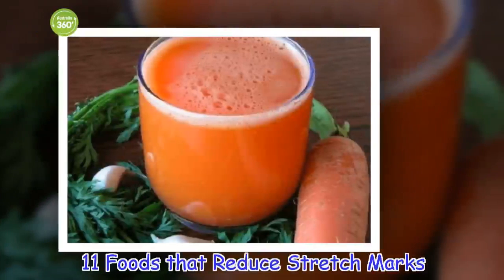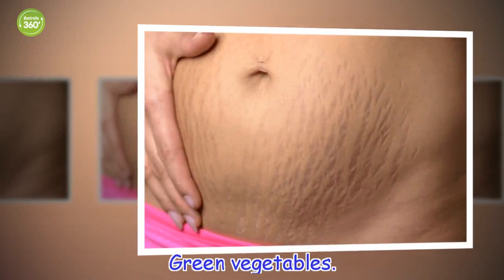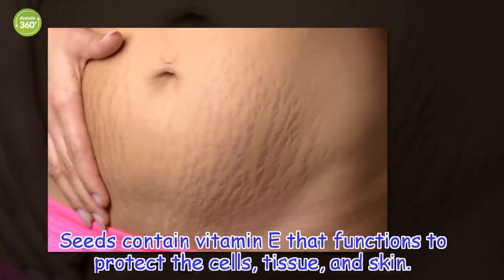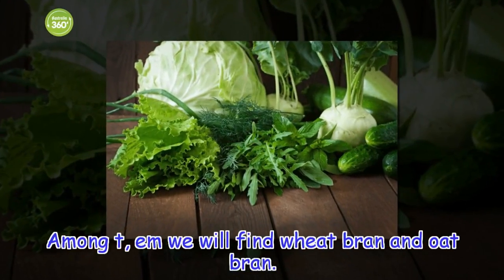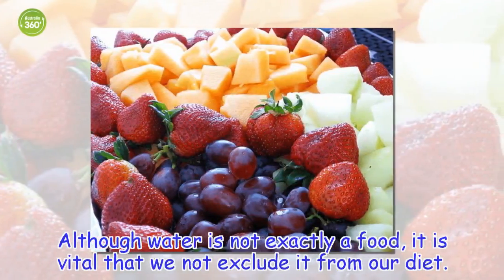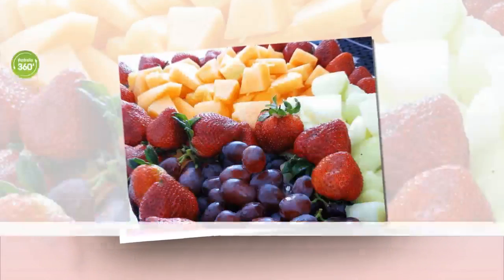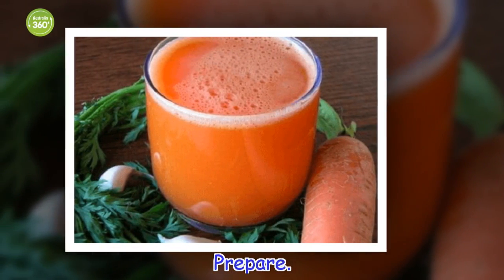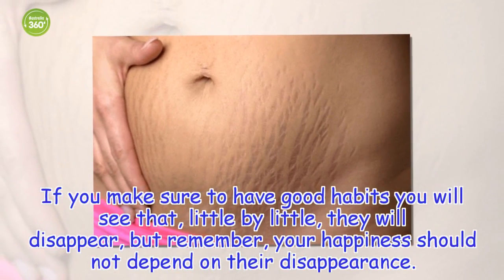11 Foods that Reduce Stretch Marks - Australia 360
11 Foods that Reduce Stretch Marks
Healthy Life